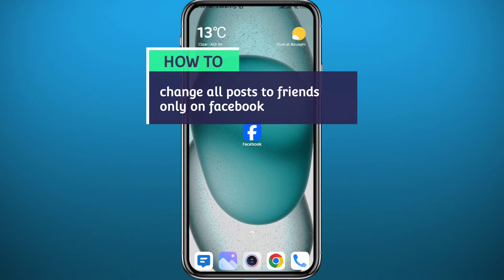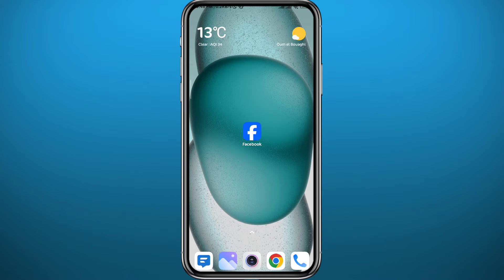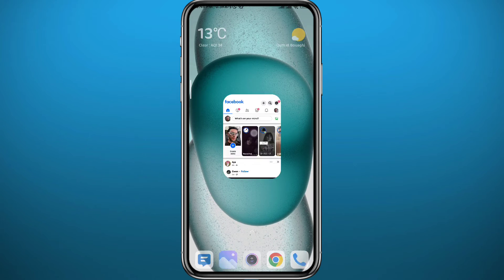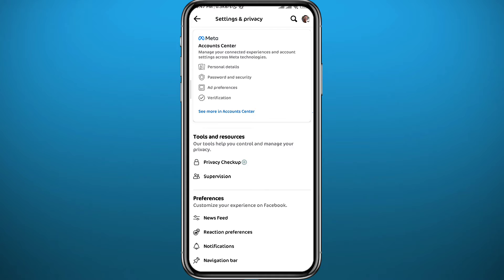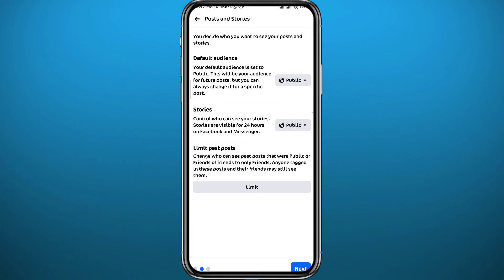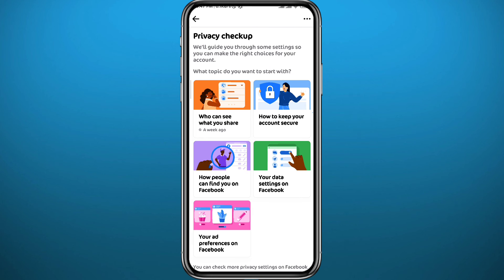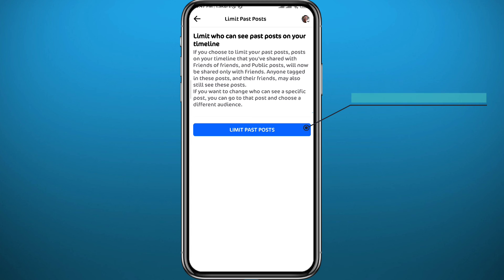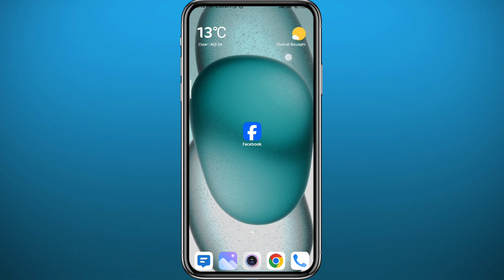How to Change All Posts to Friends Only on Facebook (2024)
Do you want to know how to change all posts to friends only on facebook? Then this is the video for you! I will show you how to change all facebook posts to only friends.

This is a step-by-step tutorial on how to change facebook posts to only friends in 2024. You can learn how to change all posts to friends only on facebook, so don't worry.